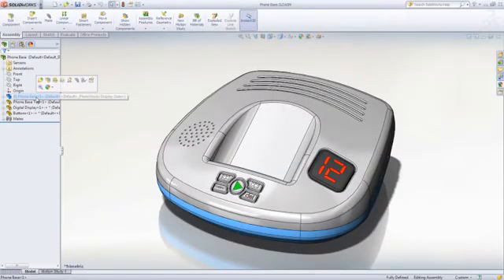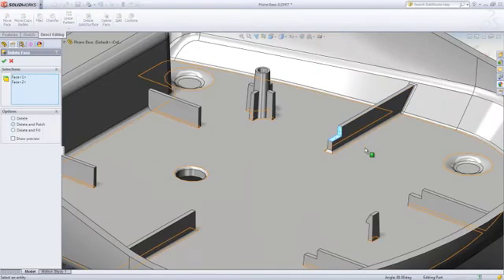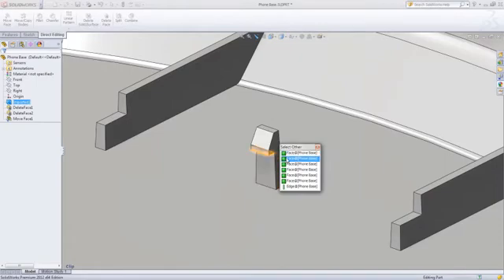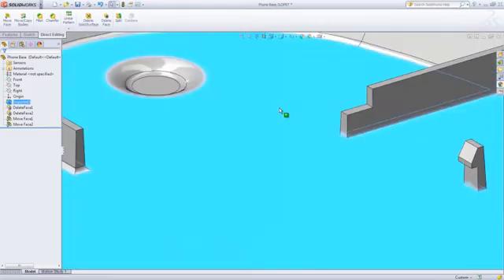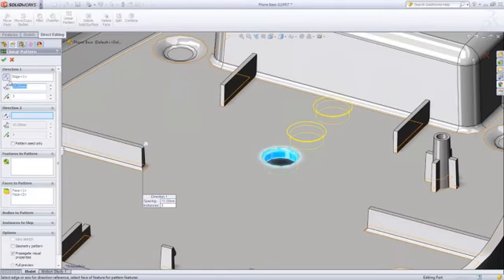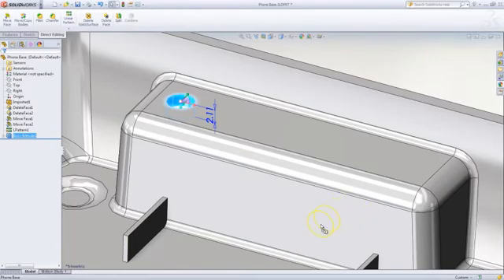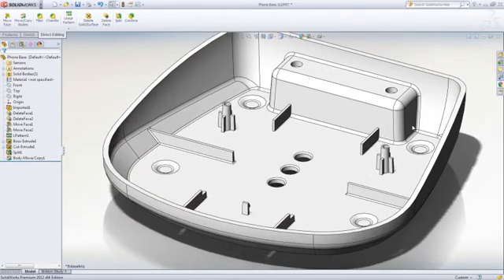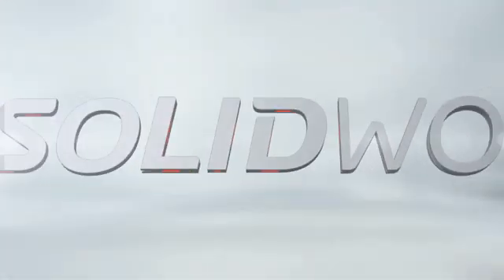SolidWorks Direct Editing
Simplify design with intuitive direct editing tools